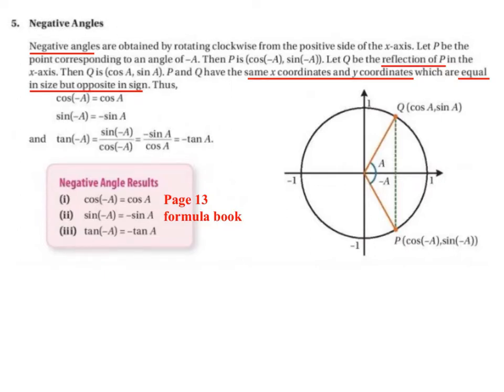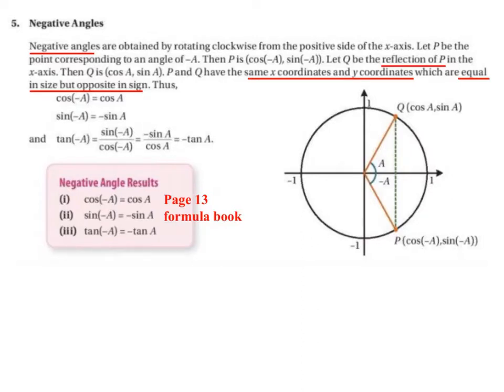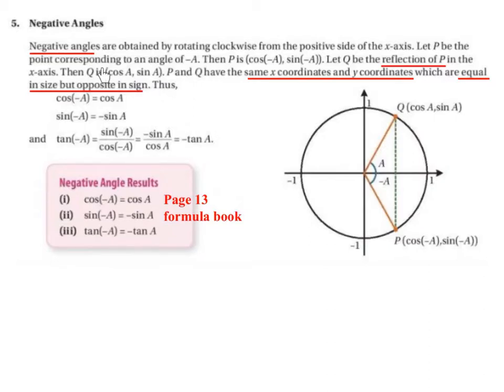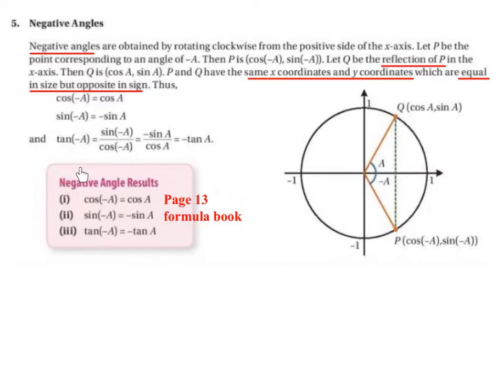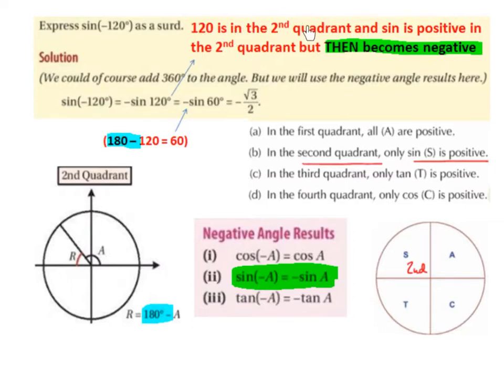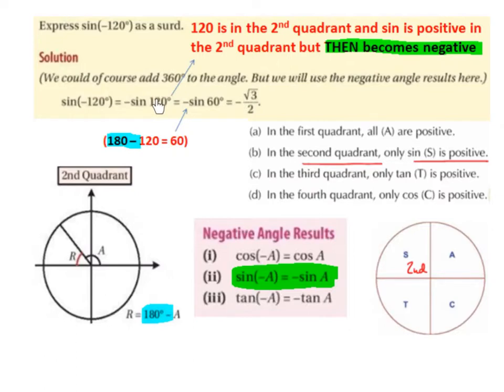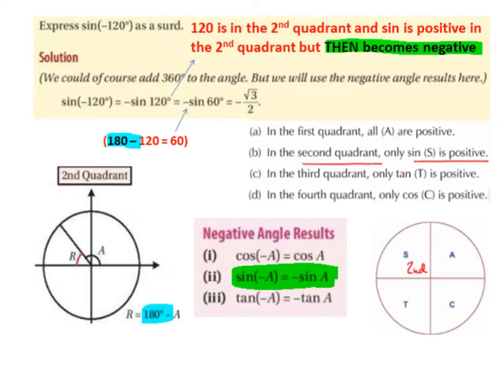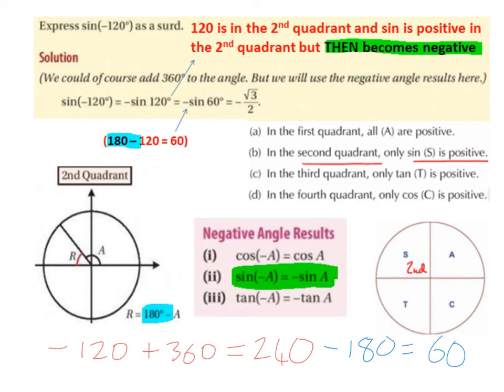LC HL expressing negative sin cos or tan as surds